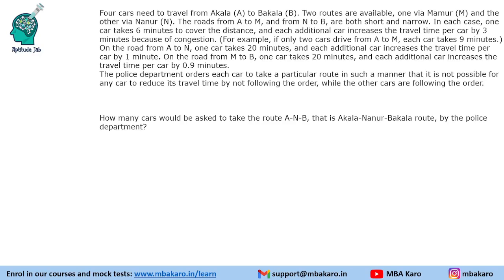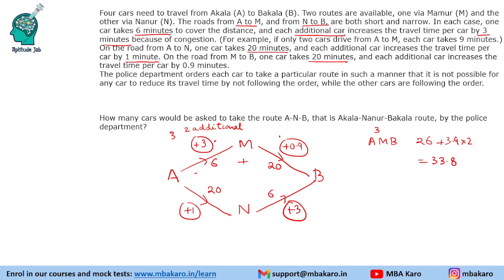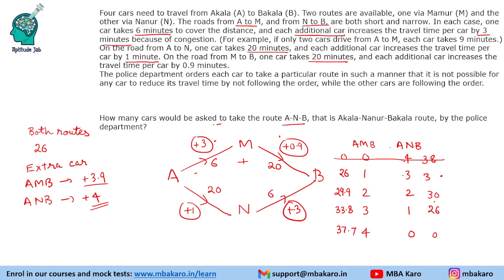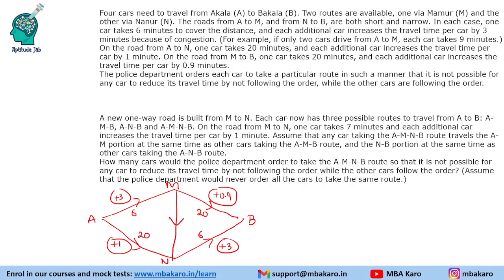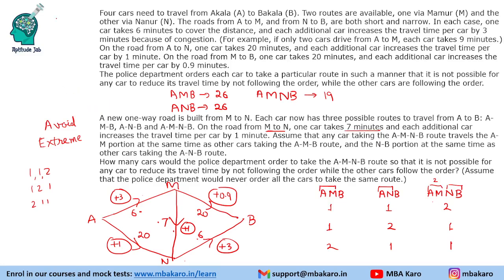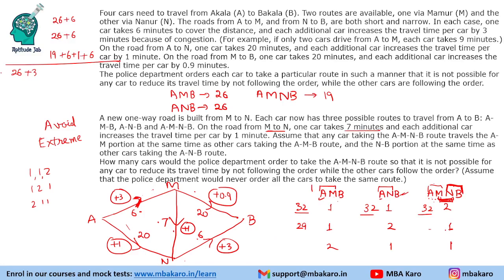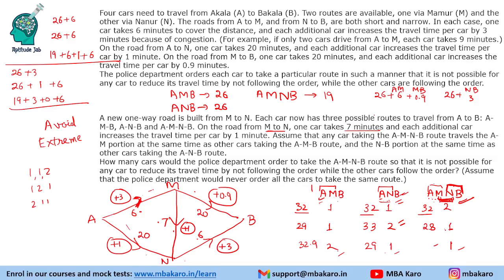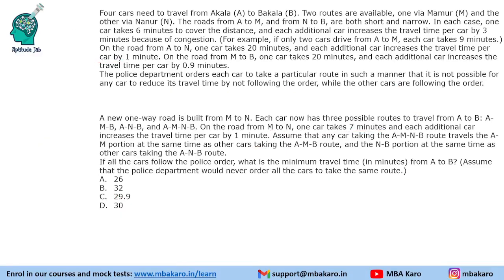CAT 2017 DILR Solutions | Slot 1 Set 2 | Traffic Management | Routes and Network | Moderate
It will give you an idea of the types of questions that you can expect in the DILR section.